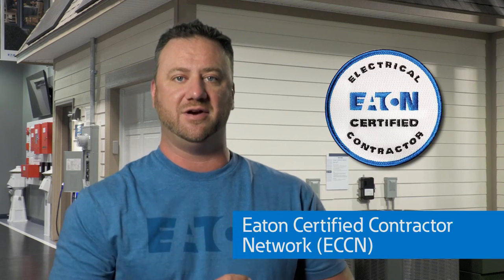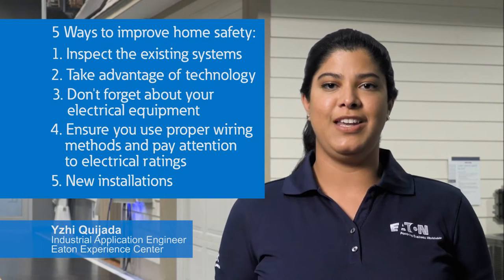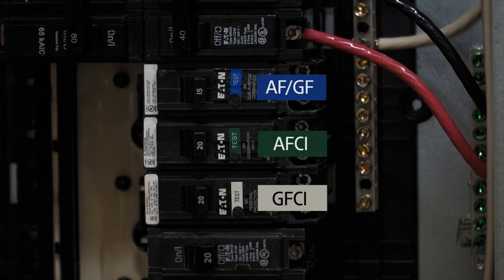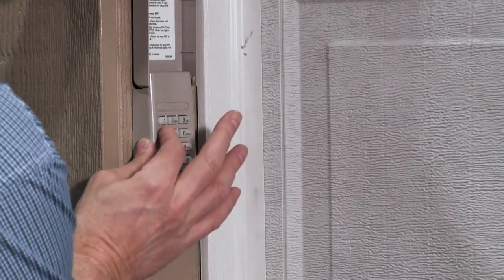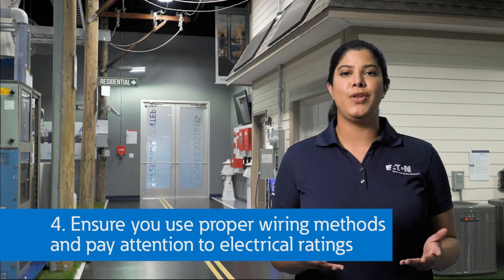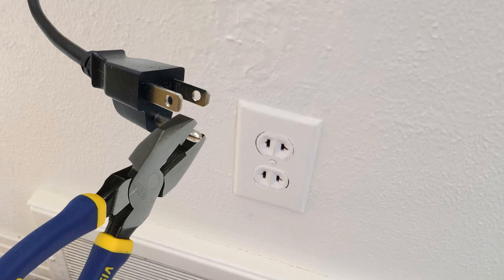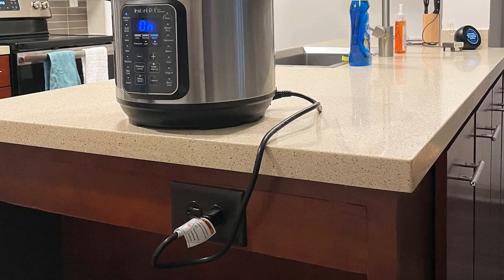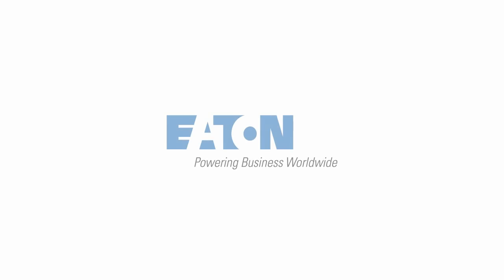5 ways to improve the electrical safety of your home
Mike Holmes, of Holmes on Homes, and Eaton's Power Systems Experience Center team up to give you suggestions to improve the electrical safety in your home or your customer's home if you are a contractor.   Including inspecting your existing electrical system, taking advantage of new technology, taking care of aging electrical equipment, ensuring proper wiring methods and electrical ratings and special considerations for new installations.